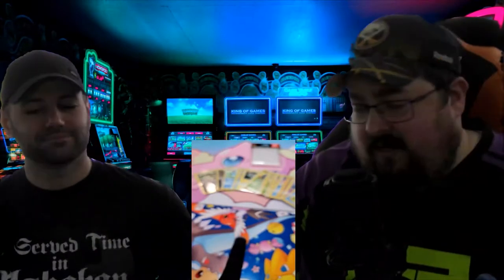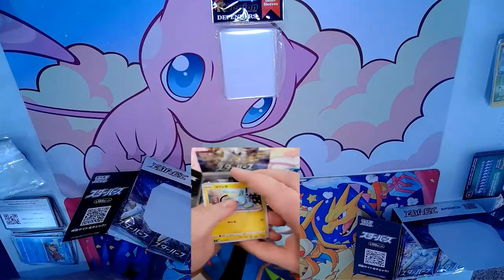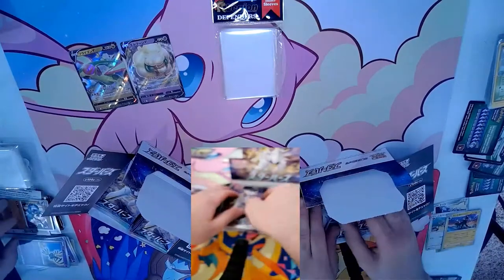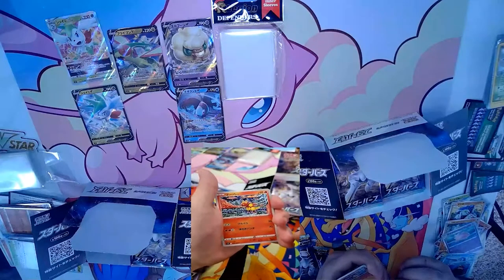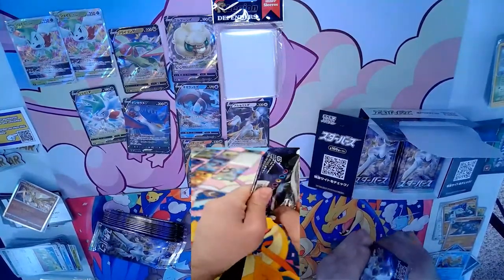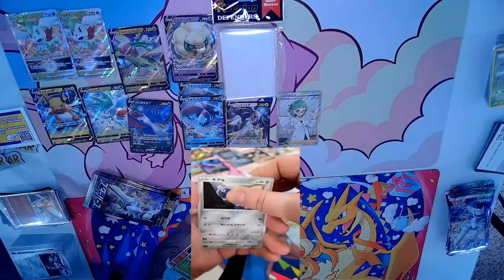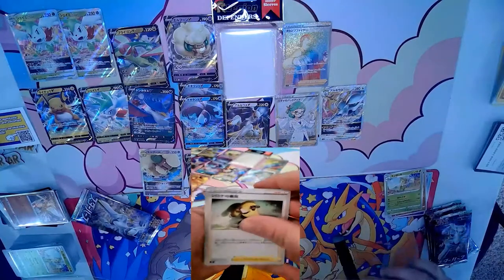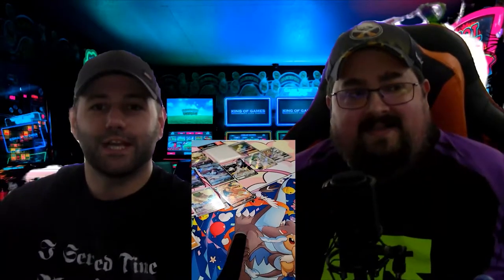LoClean Collectibles Box Opening 2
This is Box Opening .  We are currently testing how to get the best opening to look on stream.  Come along on the trip.  This one we rip open a bunch of Star Birth!